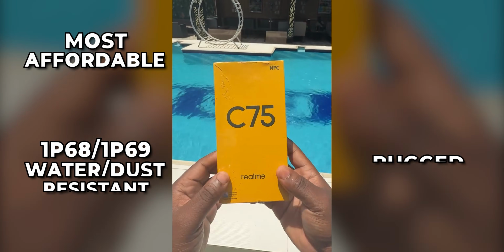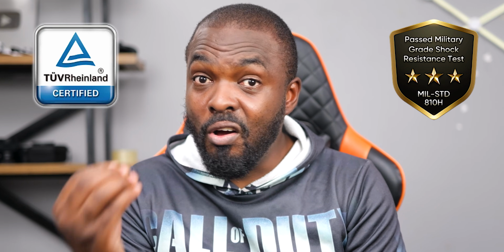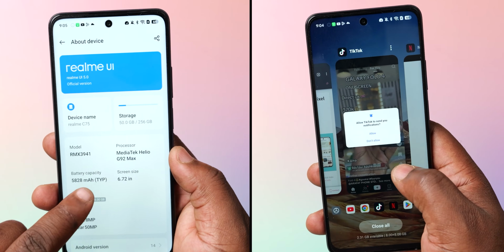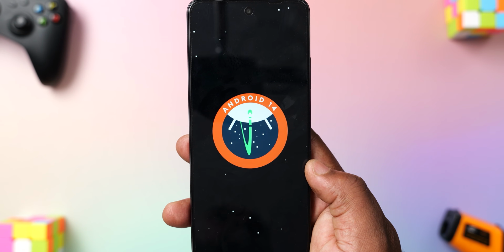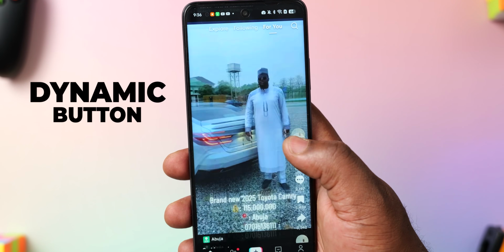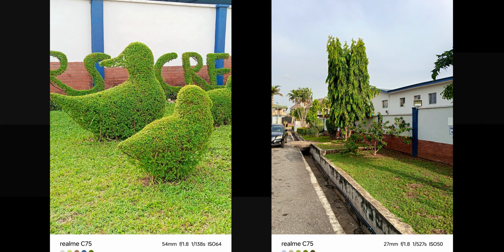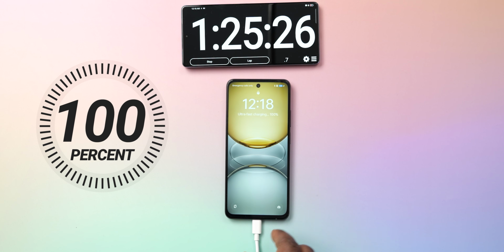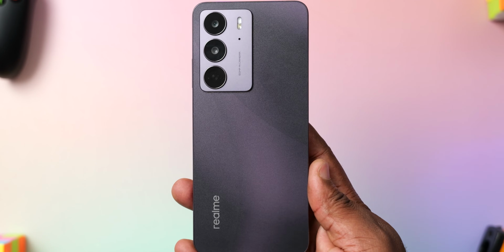realme C75 Review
The Realme C75 might just be the most affordable rugged smartphone you can buy right now. For under $150, you get military-grade build quality, water and dust resistance, solid gaming performance, a HUGE battery, and clean Android 14. But is it all too good to be true?

In this video, I test:
-Water and drop resistance
-Real-life gaming with PUBG, COD Mobile, ML & more
-Camera quality with actual photo samples
-Charging time and battery life
-Hidden features and software tricks

Is this the best budget phone for clumsy hands and tight wallets?

Price: ₦225,600 or $141
RAM/Storage: 8GB RAM + 128GB Storage

Timestamp:
0:00 Wate test and Build Quality
1:05 External Features
1:18 Display
1:43 Processor and Performance
2:05 Antutu Score
2:11 Gaming, DLS 2025, PUBG, CODM, Mobile Legends
2:50 Android OS and Software Features
4:06 Cameras
5:23 Battery and Battery Charging Time
6:13 Price and Conclusion